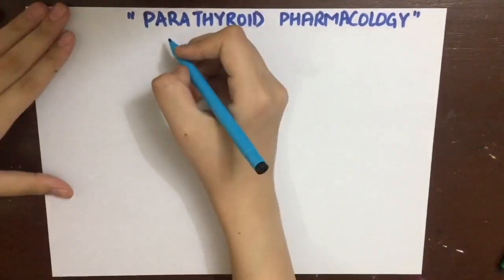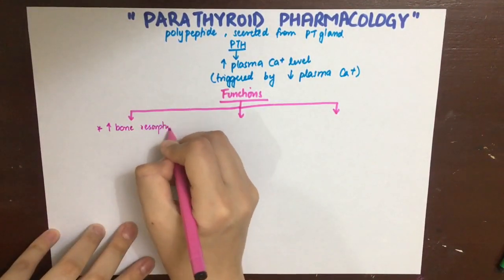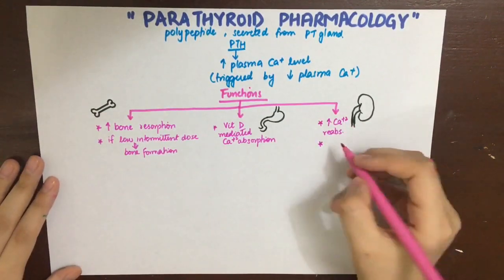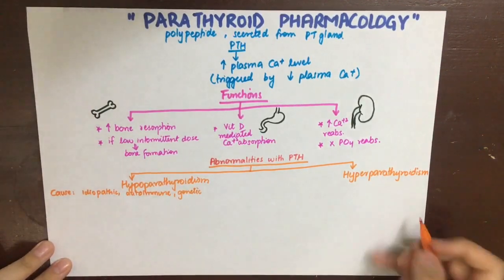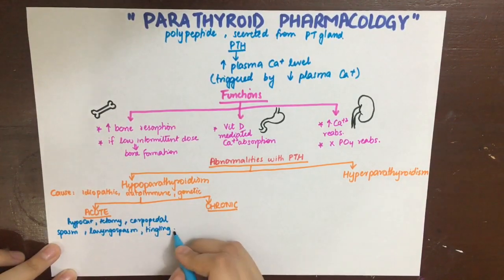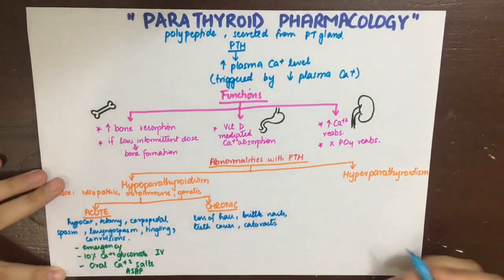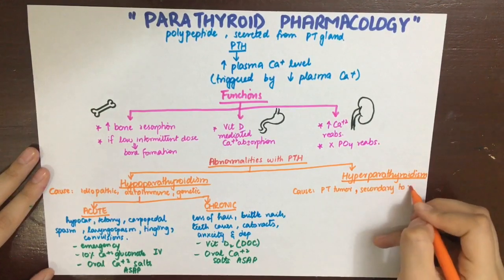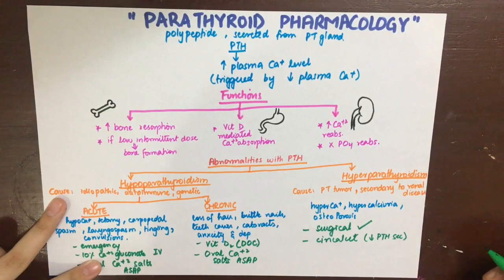Pharmacology- Parathyroid Hormones MADE EASY!